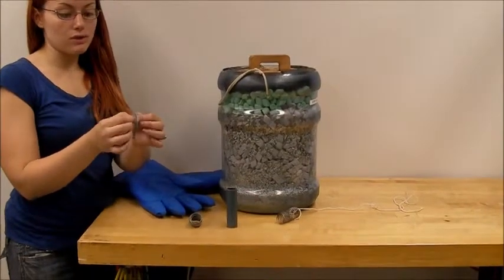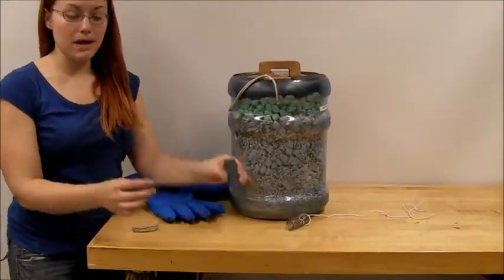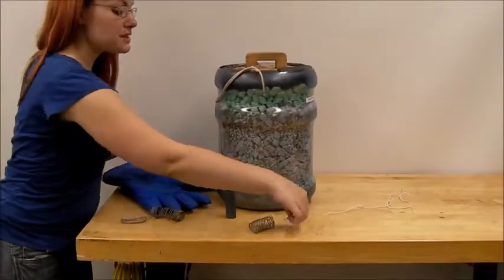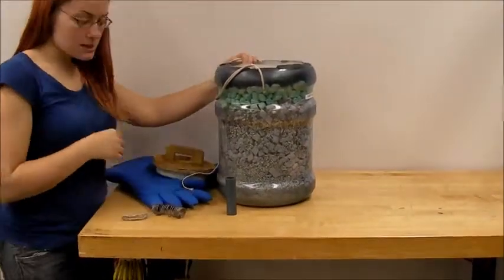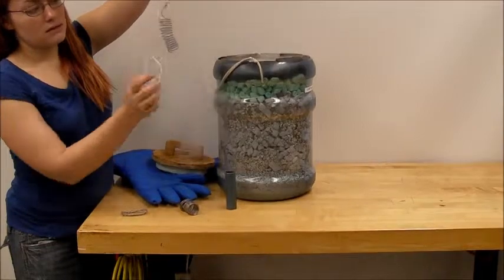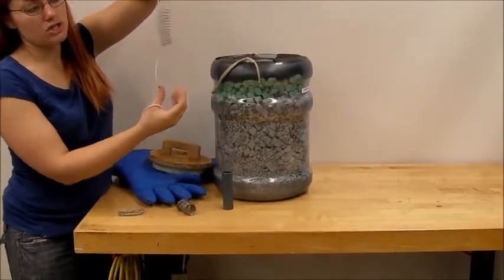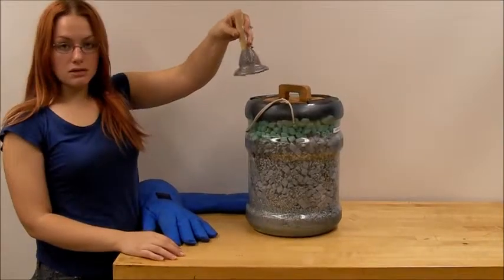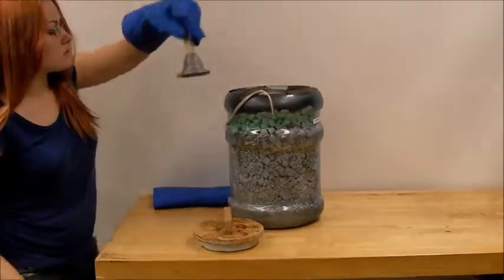4A4032 - Low Temperature Phenomena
The properties of many materials change when subjects to very low temperatures. The low temperatures are achieved by immersing the objects in liquid nitrogen. The lead bell will ring. Rubber tubing becomes brittle. A coil of lead solder becomes a spring, and if a weight is hung from it, it will bounce up and down only to sag as the coil warms up.